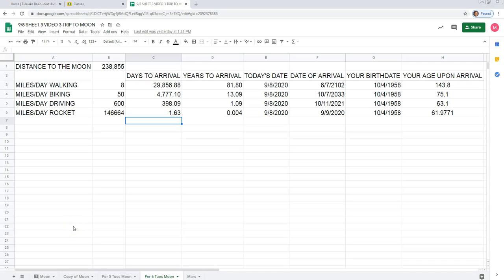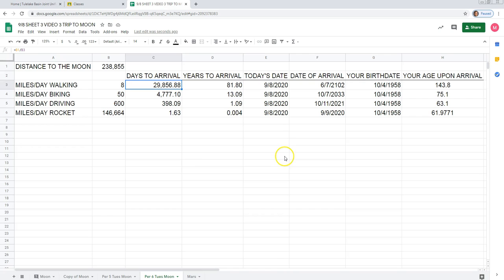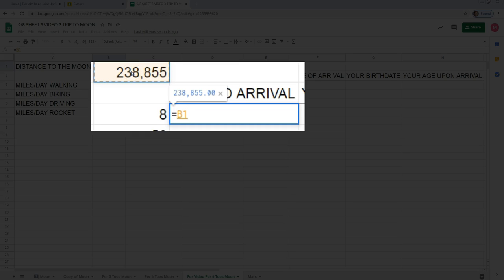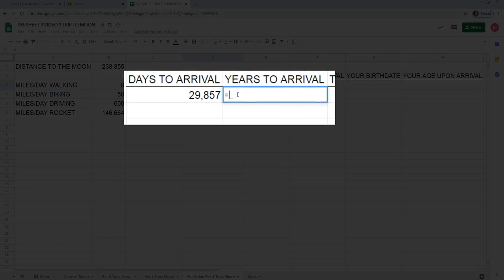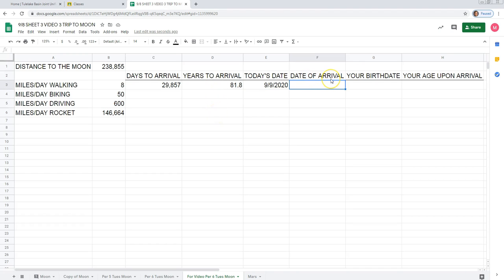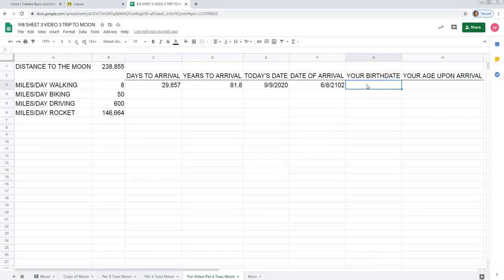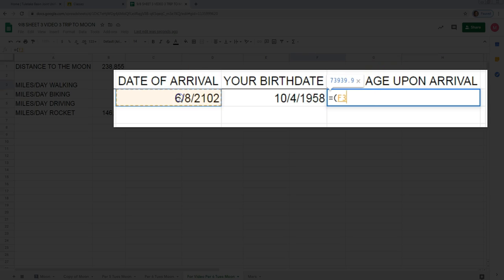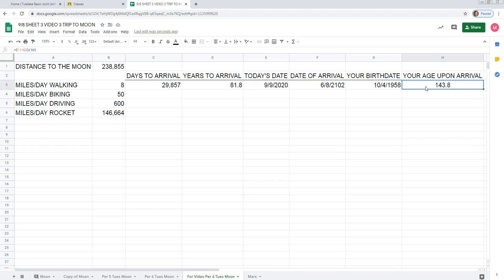Sheets Calculations Trip to Moon